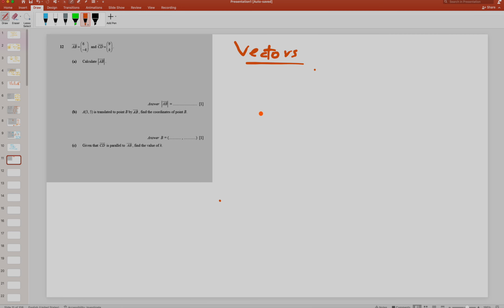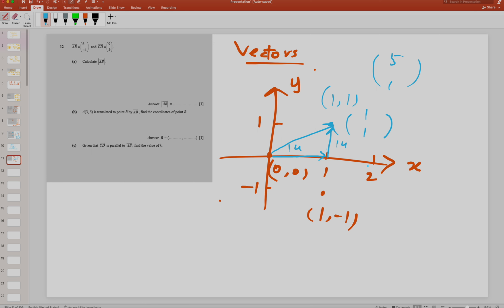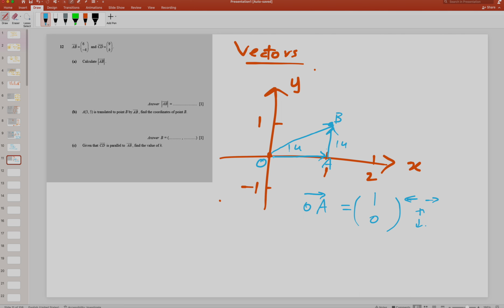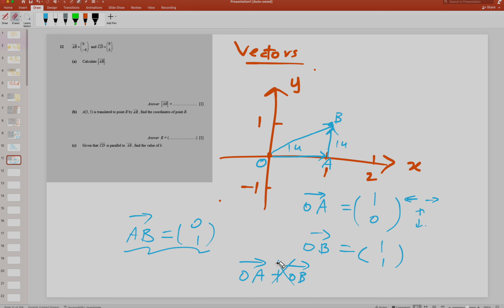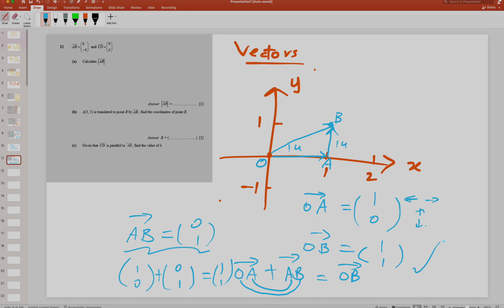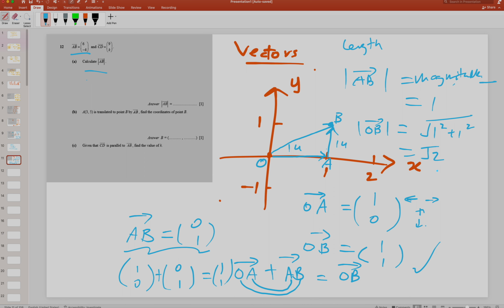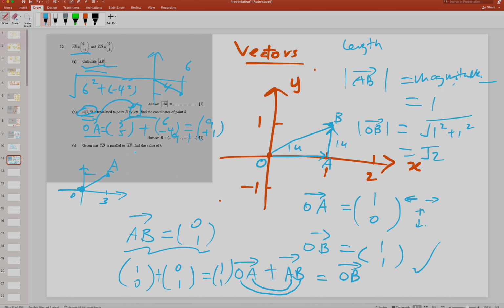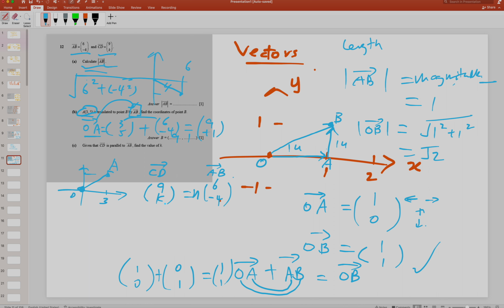20230326 lak vectors